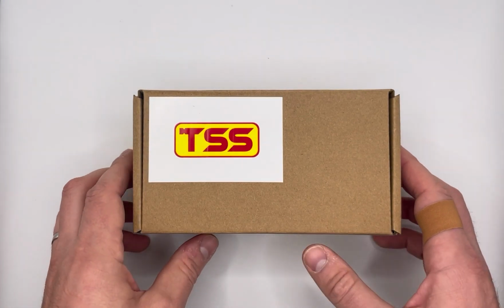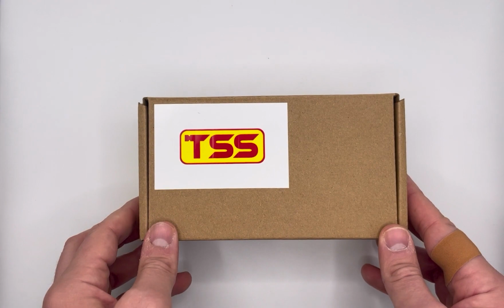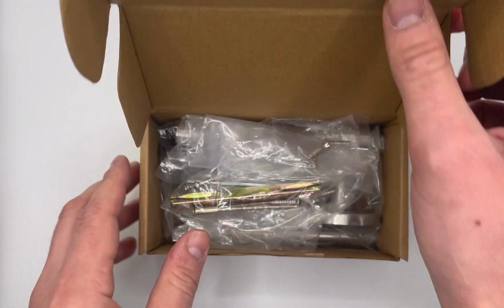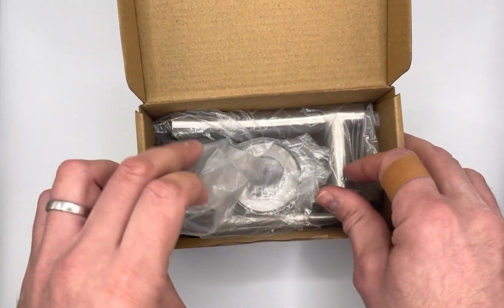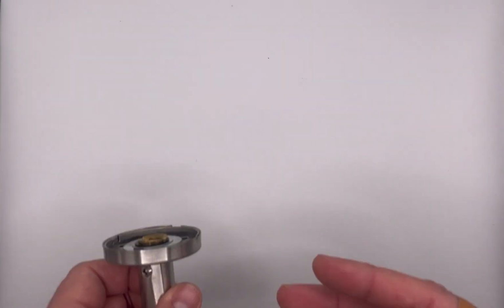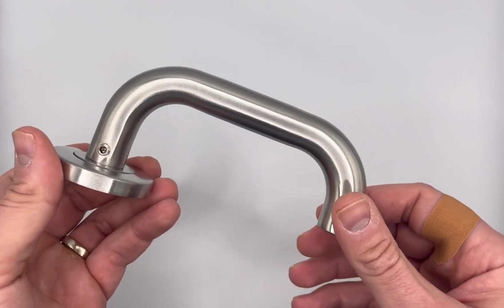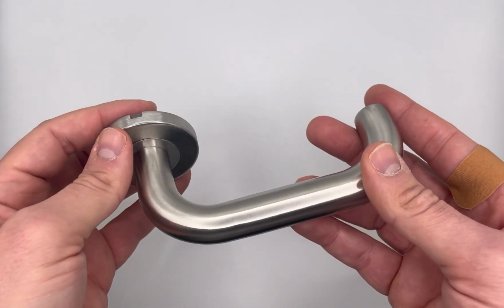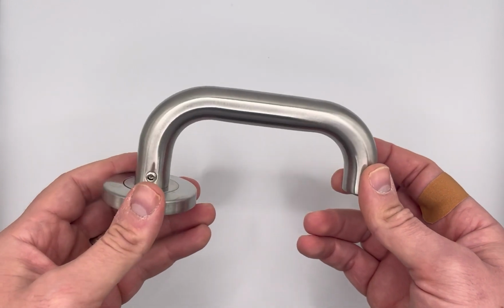TSS Stainless Steel Lever On Rose Unboxing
TSS Stainless Steel Lever on Rose | Unboxing & First Look

In this video, we unbox the TSS Stainless Steel Lever on Rose, a stylish and durable door handle designed for trade professionals. See what’s inside the box, the quality finish, and why this lever is a great choice for modern installations.

✅ Key Features:

High-quality stainless steel construction

Sleek lever on rose design

Easy to fit for locksmiths and trade installers

Perfect for both residential and commercial use

At Duffells, we supply the trade with a wide range of door hardware, locks, and security products.